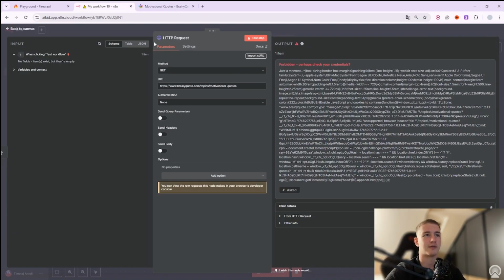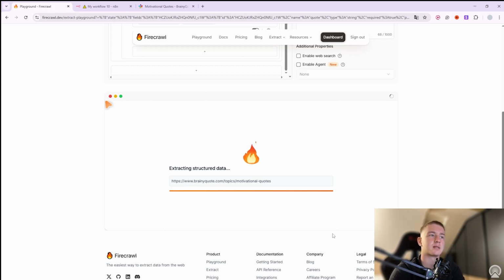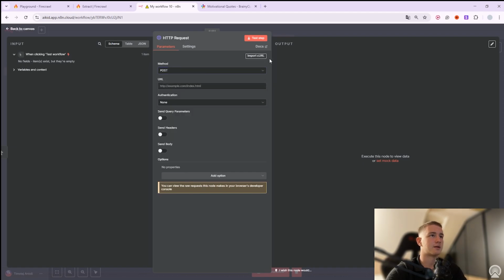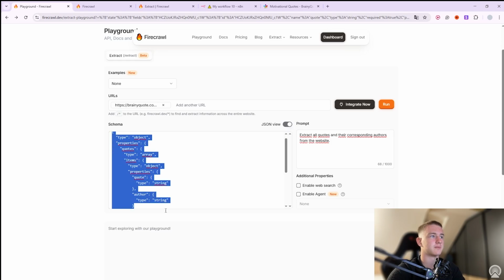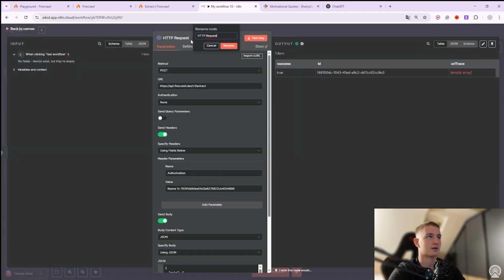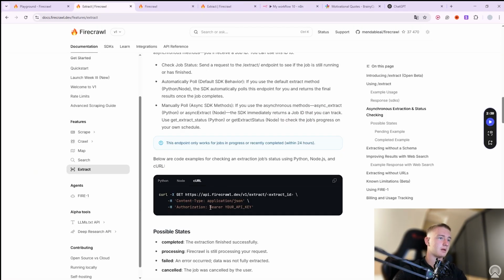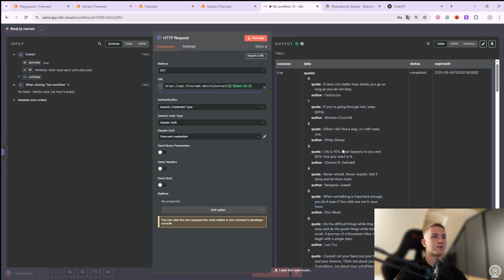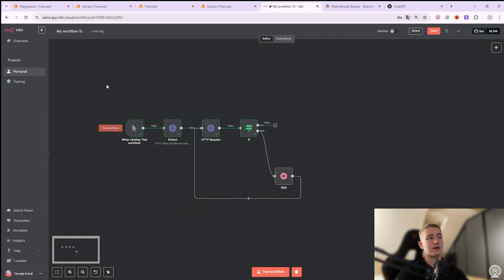How to Scrape Content into Your Workflows ( n8n )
In this video, I’ll show you how to use Firecrawl, an insanely powerful tool that lets you scrape data from any website and plug it directly into your n8n workflows. Whether it’s for content, leads, or AI-powered automations — this tool makes it simple, fast, and beginner-friendly.

Timestamps:
0:00 Intro
0:26 n8n HTTP request
1:21 Firecrawl Extract Tool
3:32 Firecrawl HTTP request
7:55 Response Formatting
10:57 Loop For Errors
13:08 Free TEMPLATE